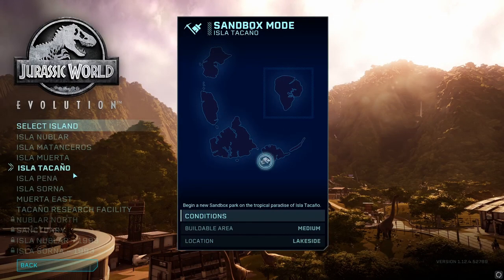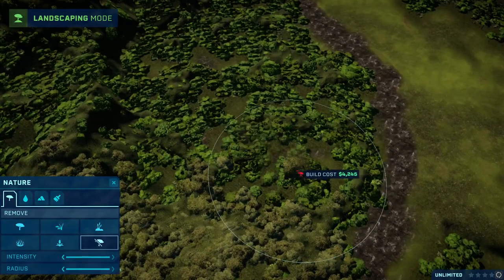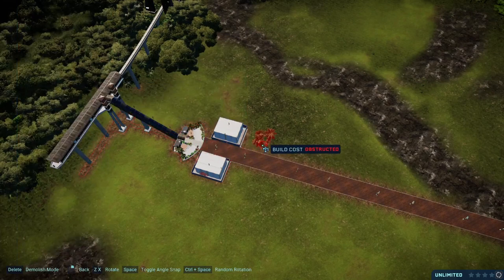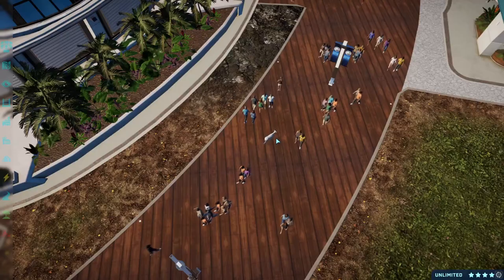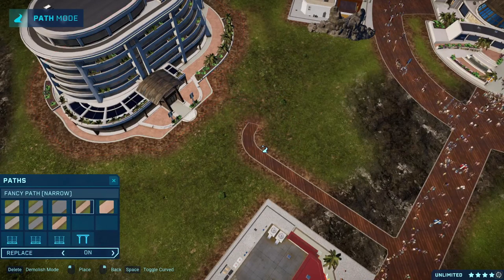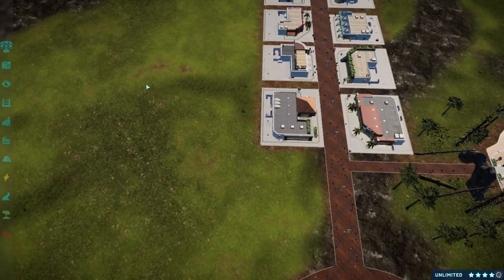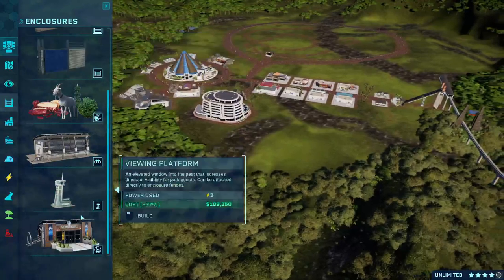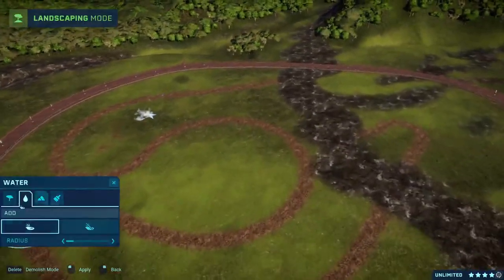KICKING OFF THE PARK! - A-Nature's Dream Park ep. 1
Today we start the building of the Dream Park Build. Hope you enjoy!

Pun intended there hehe. Because my channel is JW themed. And I was saying it would mean the world to me. So like Jurassic World + Mean the world = Mean the Jurassic World. Lol I should stop